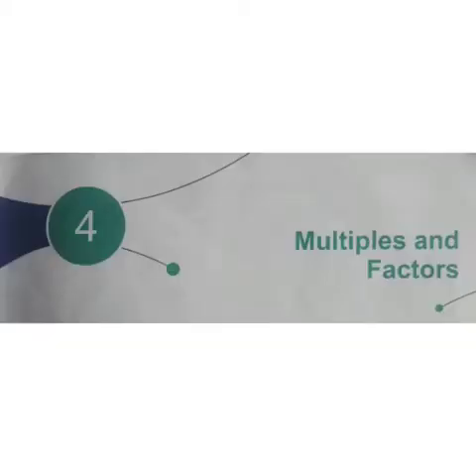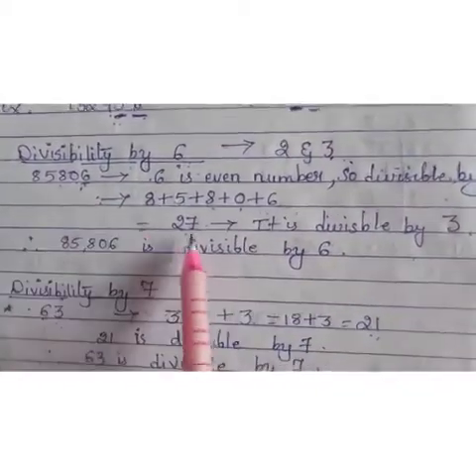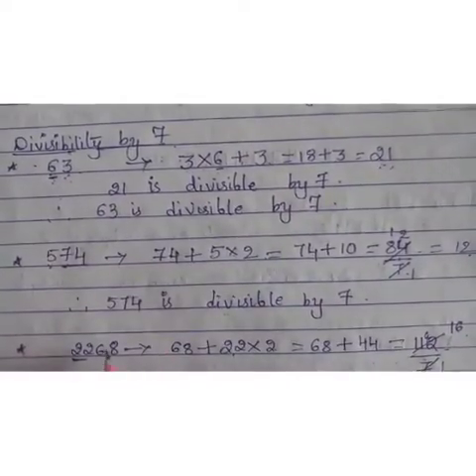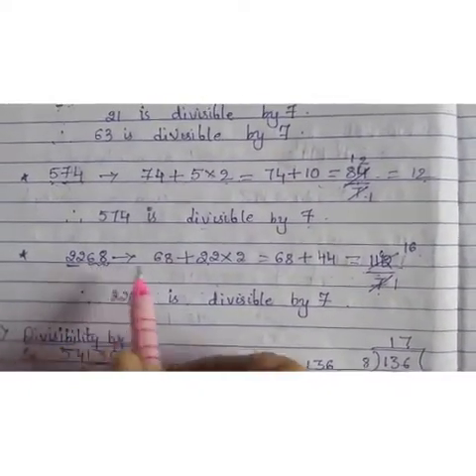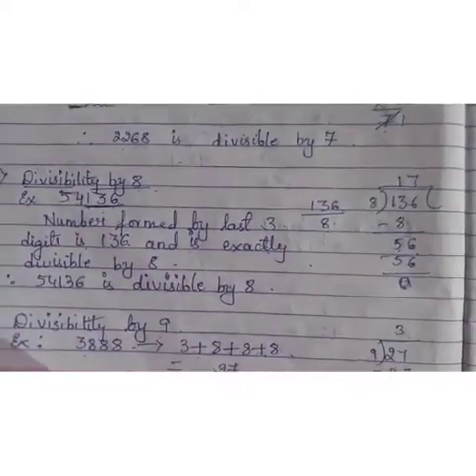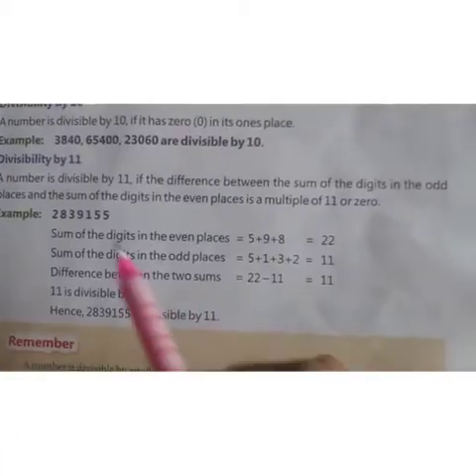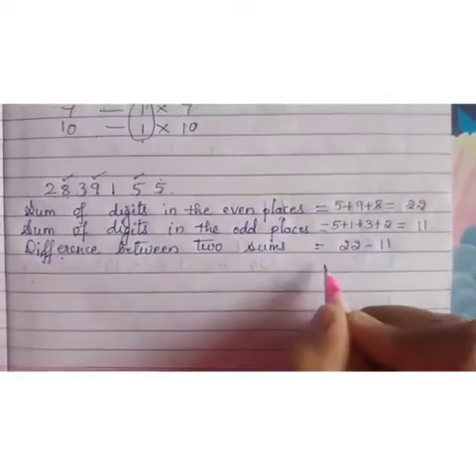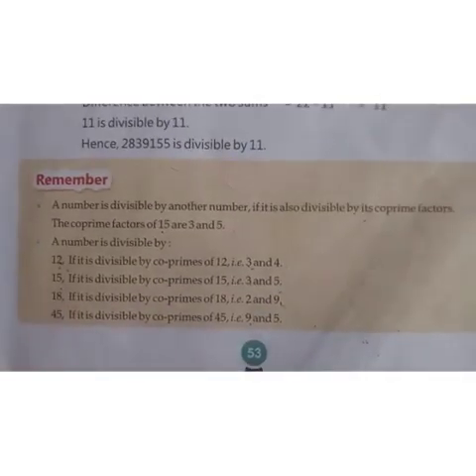SVM CBSE || STD 5 || Ch 4 || Multiples and Factors || Part 3